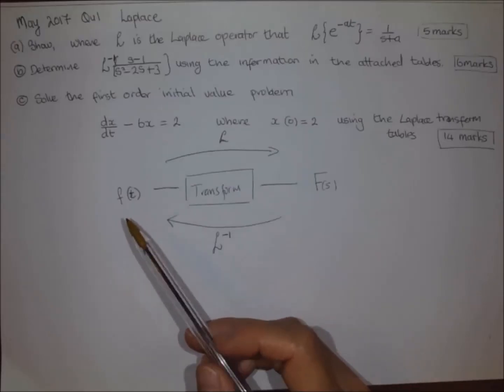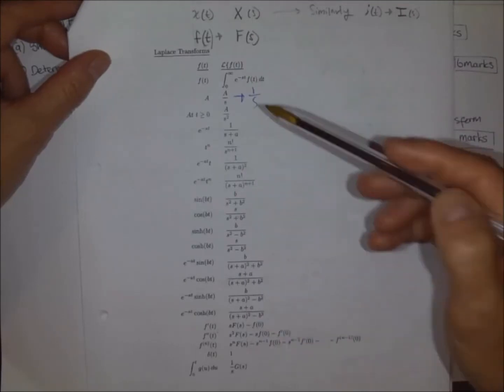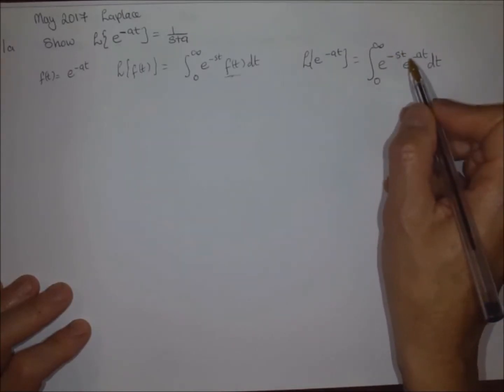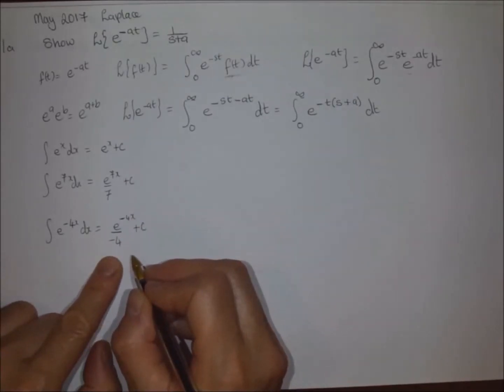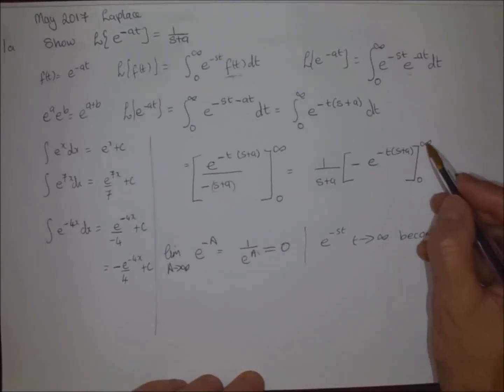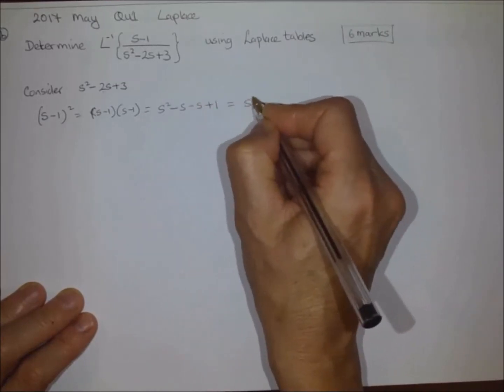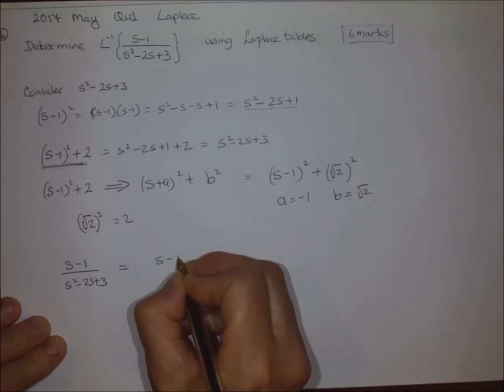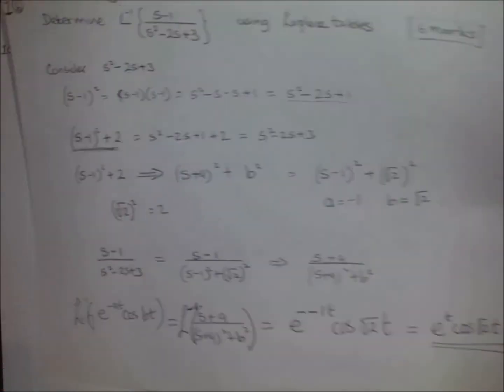Semester 6 2017 Q1a,b Laplace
Maths Semester 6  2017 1a: Laplace integration.  1b: Inverse Laplace